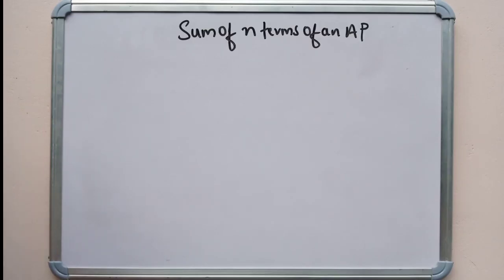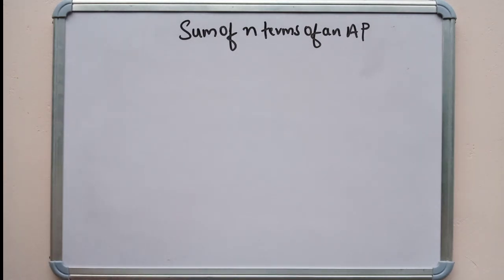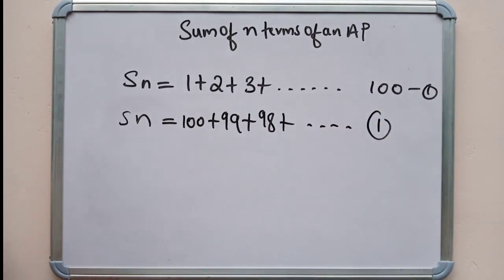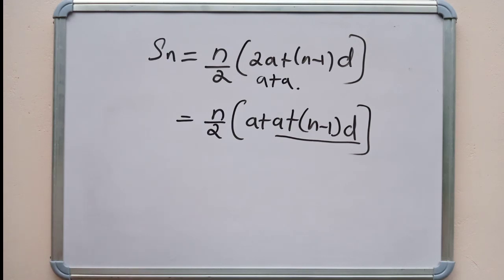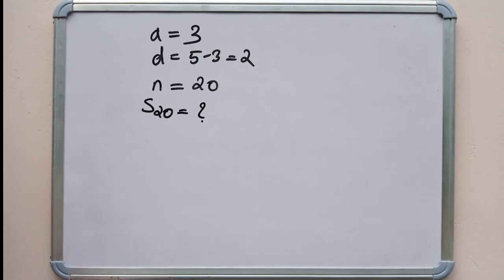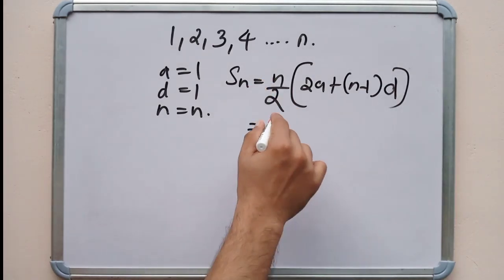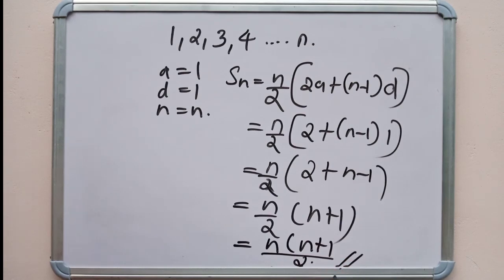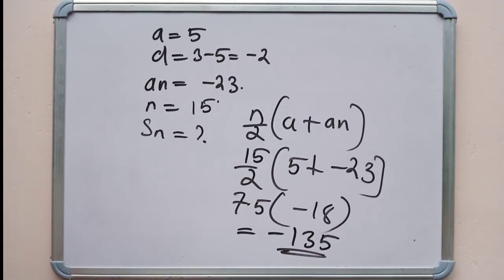Sum of n terms of an AP | Bcom/BBA Degree | Basic Numerical Methods | Calicut University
This video deals the Sum of n terms of an AP.The content in this video is taken from Basic Numerical Methods paper,of third semester Bcom/BBA degree, Calicut University.Hope you like the video.